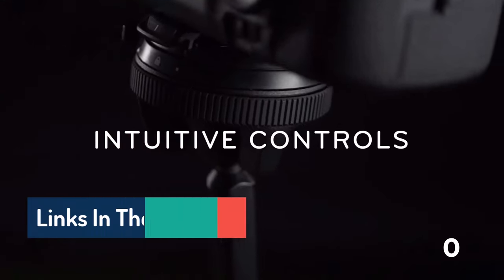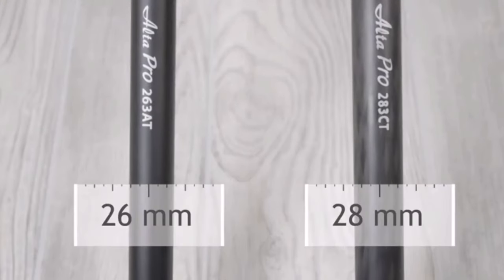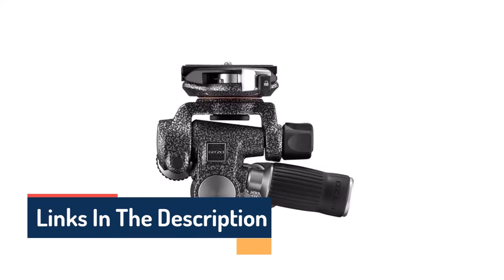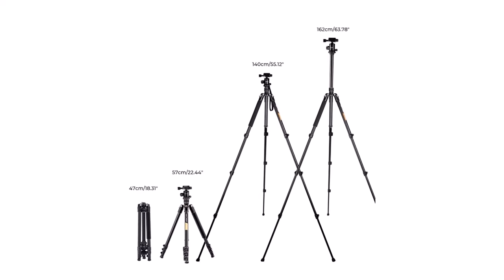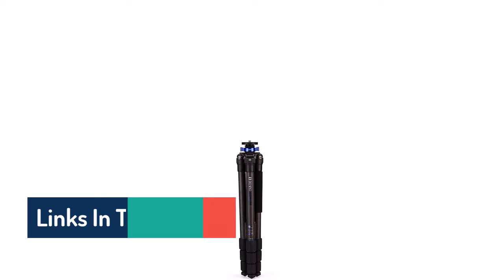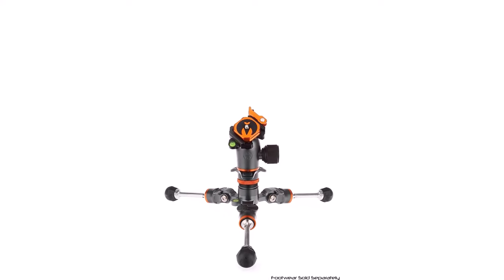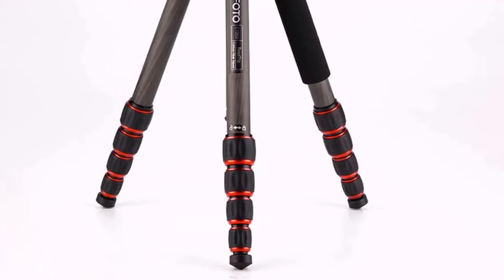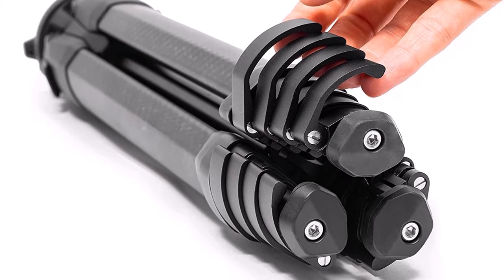10 Best Tripods for Photographers of 2023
This video helps you to find out best tripods for photographers of 2023 on the market.So Get best tripods for photographers from here.

In this video Portions of footage are not original content produced by My 10 Best.Portions of stock footage of products were gathered from multiple sources including, manufacturers, and various other sources."All claims, guarantees, and product specifications are provided by the manufacturer or vendor.My 10 Best cannot be held responsible for these claims, guarantees, or specifications"